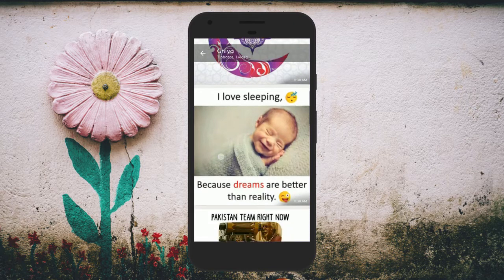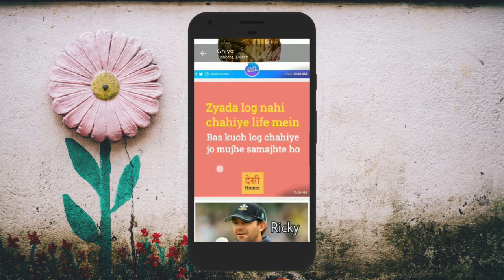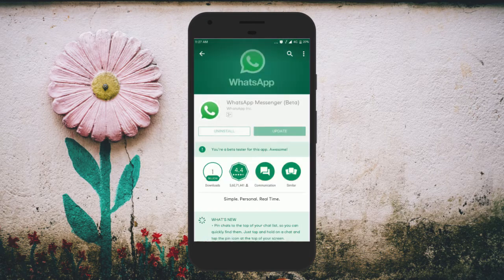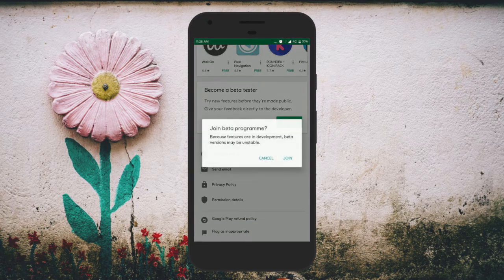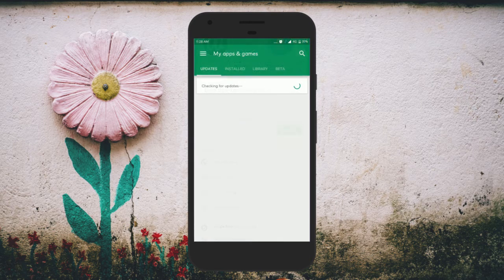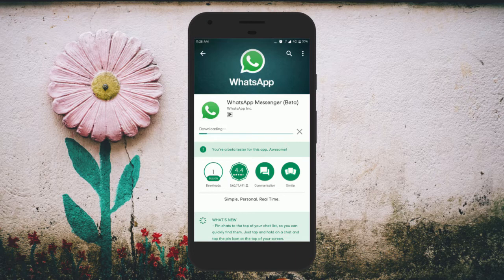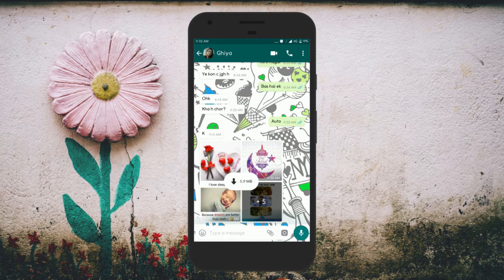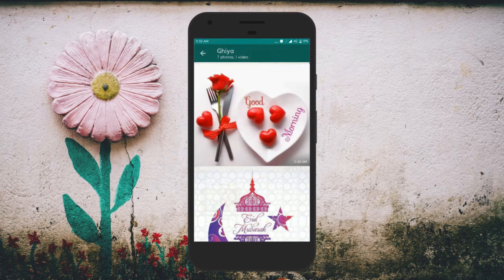View Multiple Photos As Album In WhatsApp - Latest Update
To enjoy this feature, all you need to do is Get WhatsApp Beta and Update it. To get whatsApp Beta, go to playstore, Open WhatsApp and scroll down to Become a Beta Tester Section. Here tap on I'm in. Click on Yes to confirm. It might take 5-10 mins to get approved. Once done, again go back to playstore and update the WhatsApp App. That's it.

Now whenever you send or receive multiple Photos or videos, you will see it in form of an album. To expand the Album, simply tap on the + icon.